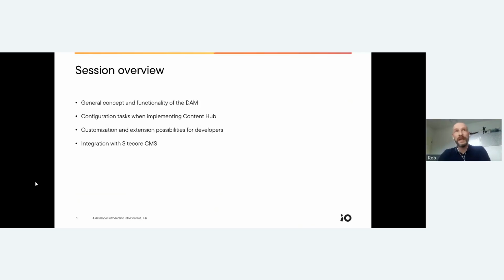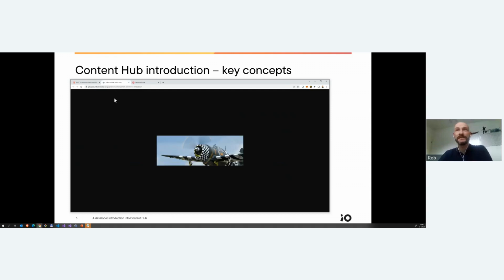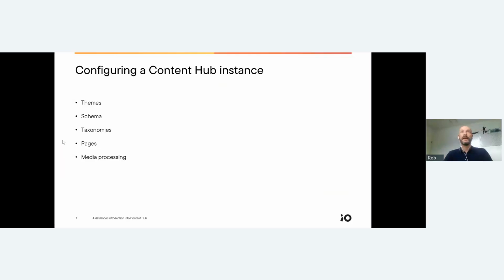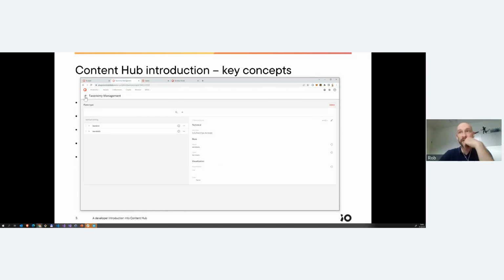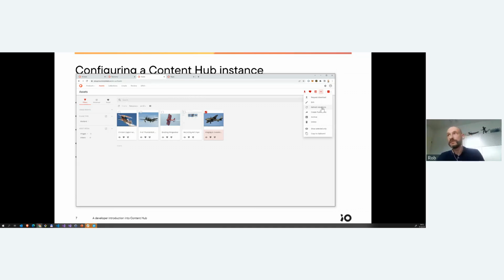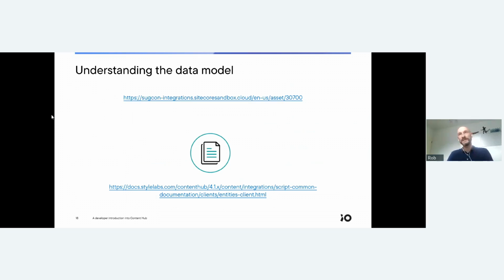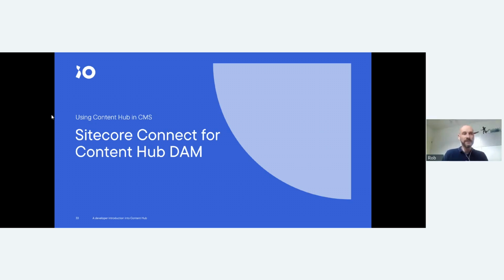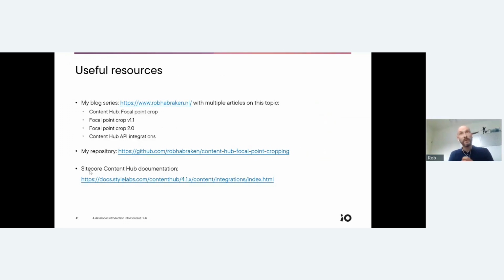A developer introduction into Content Hub